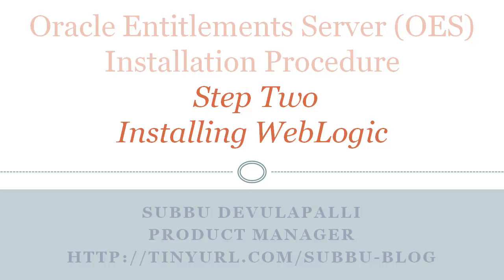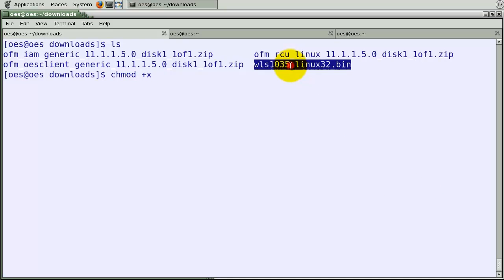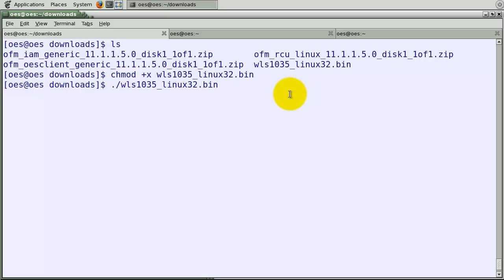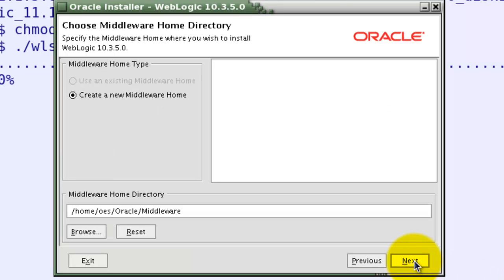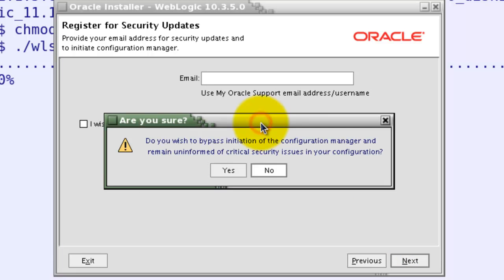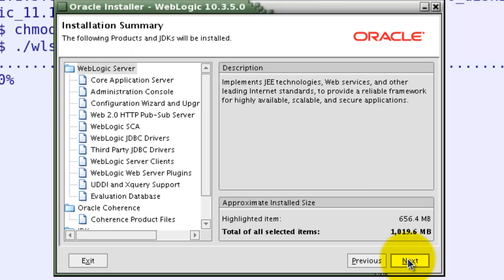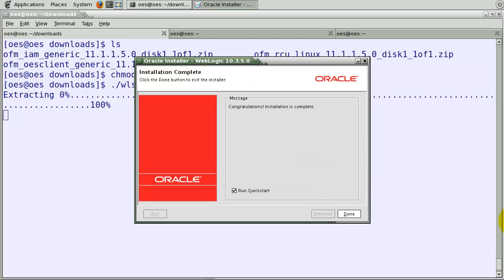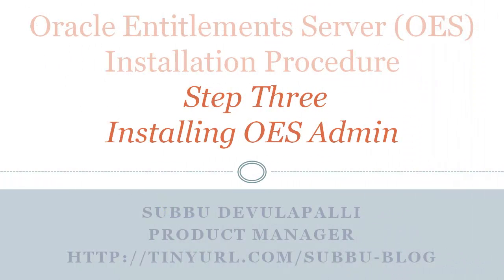Oracle Entitlements Server - Install Step 2 of 6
Oracle Entitlements Server (OES)  - Installing Weblogic (Step 2)